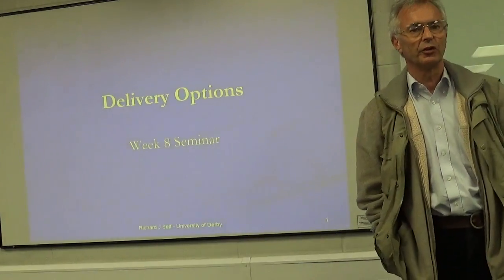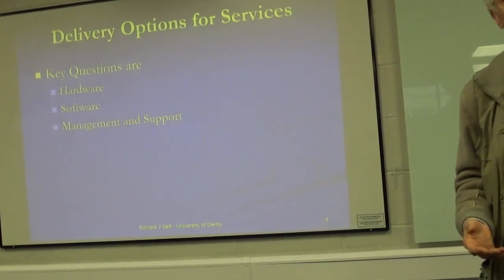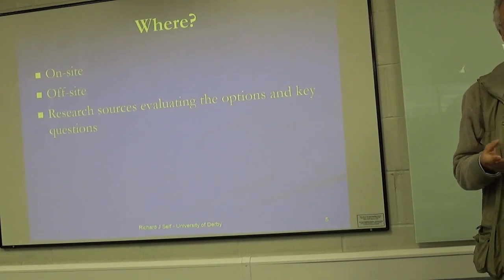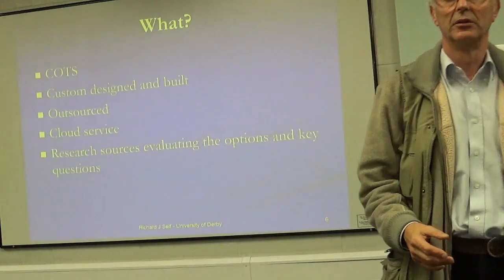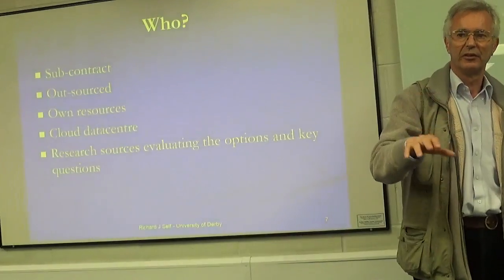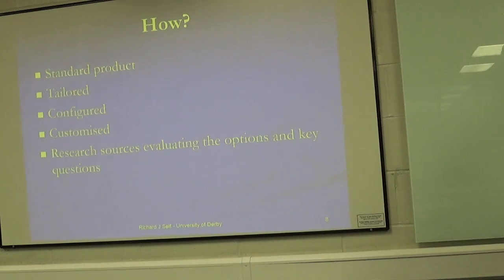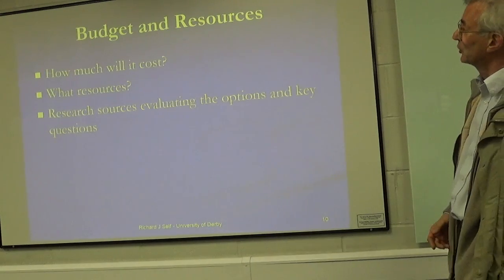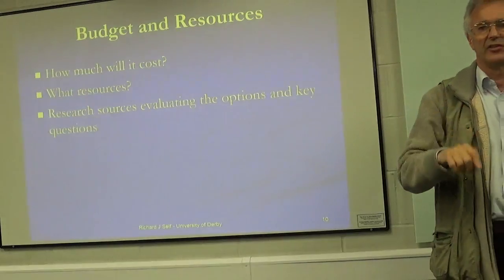ITSM Week 8 Delivery Options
This session explores a wide range of questions that need to be explored and answered in order for you to determine the best ways to deliver your new IT Service